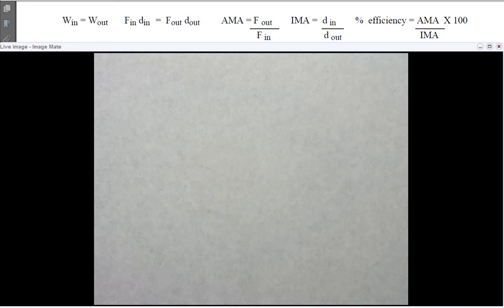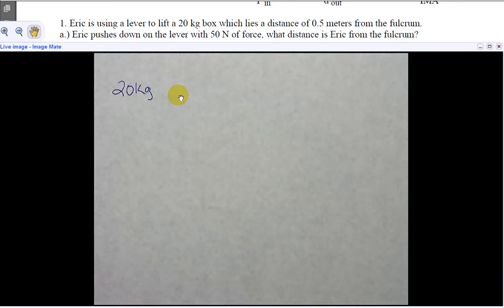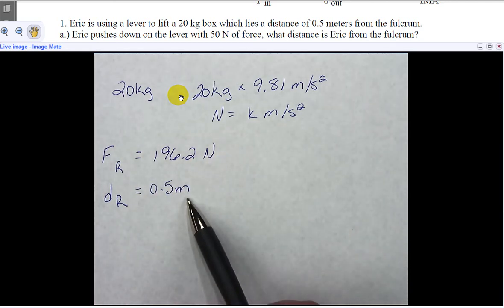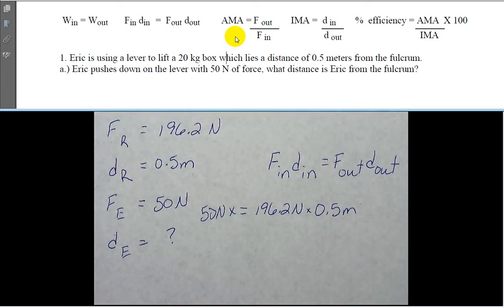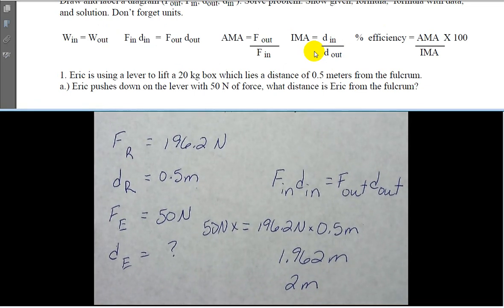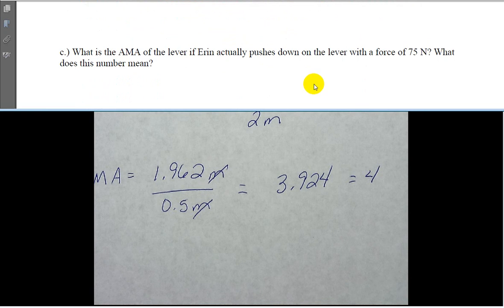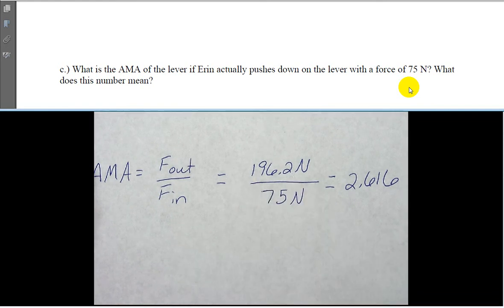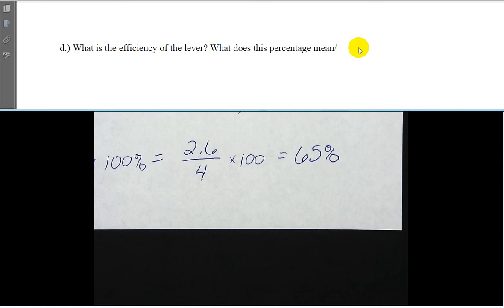Lever Problem 1 Video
Simple Machine Lever Practice Problem